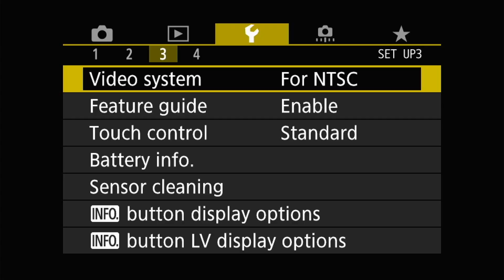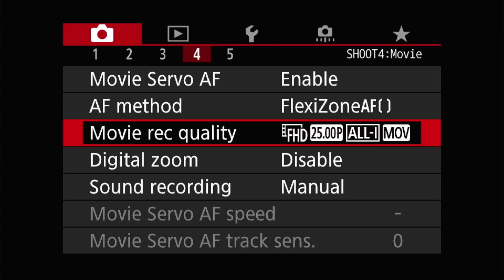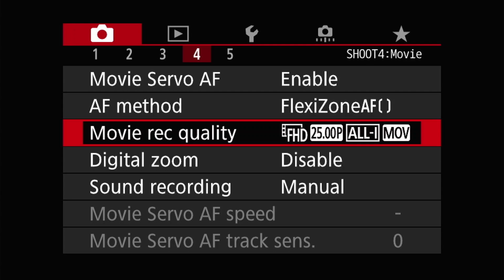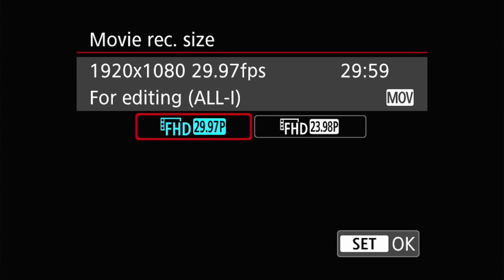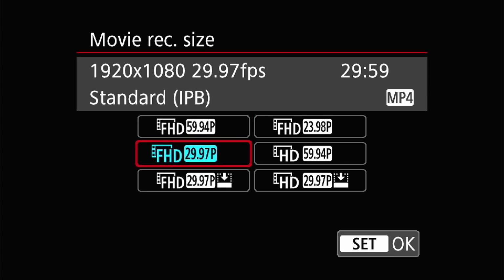Horizontal Banding Destroying Your Videos? Watch This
Struggling with horizontal bands or flickering waves in your videos? This video explains why some of these issues happen and how you can fix them.

Topics:
-What causes horizontal banding and waves.
-How to adjust your camera settings to avoid flickering.